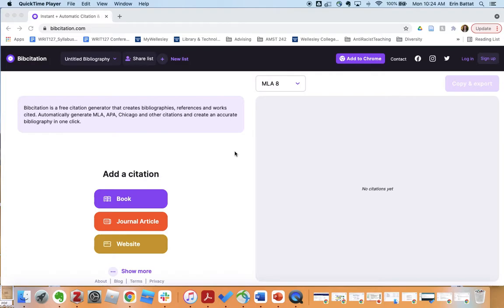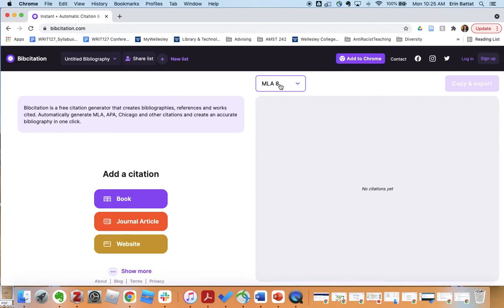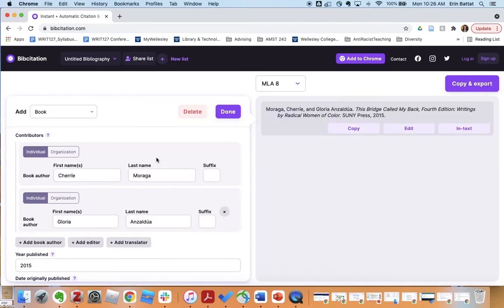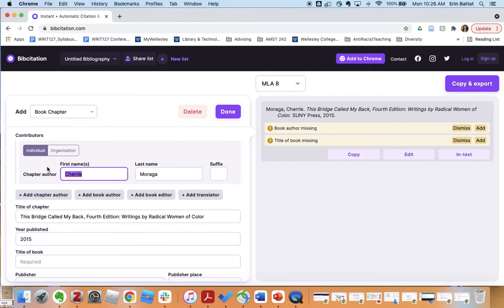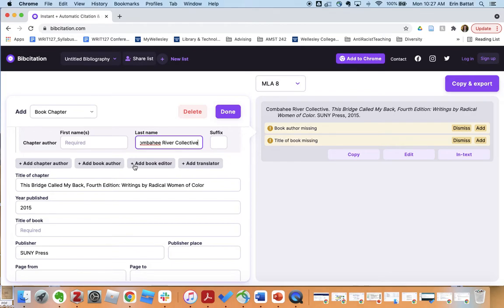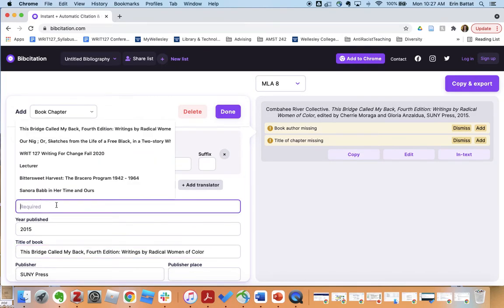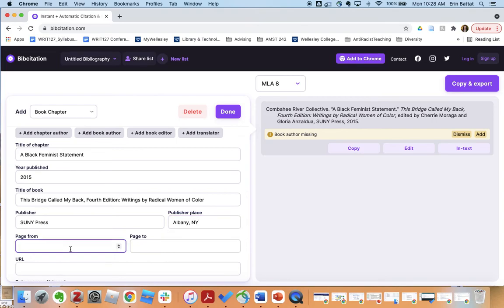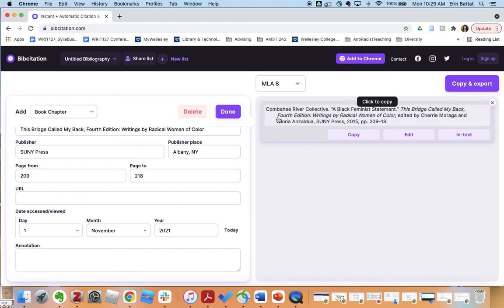Citation for anthology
How to use bibcitation to create a citation for a selection from an anthology. Uses This Bridge Called My Back as an example.